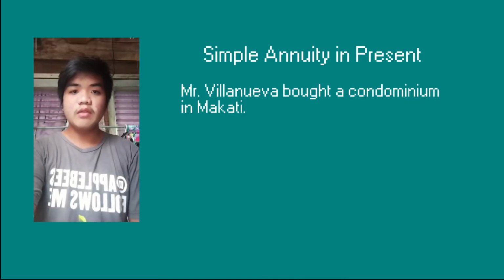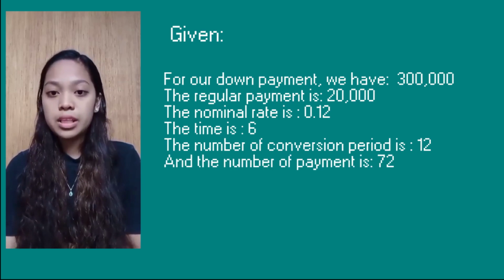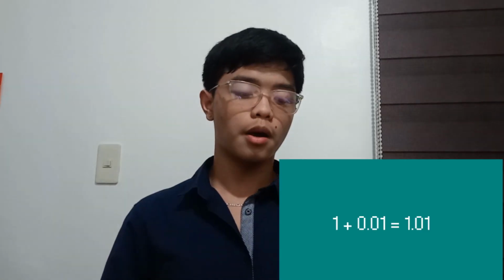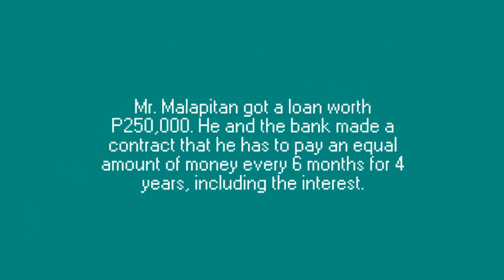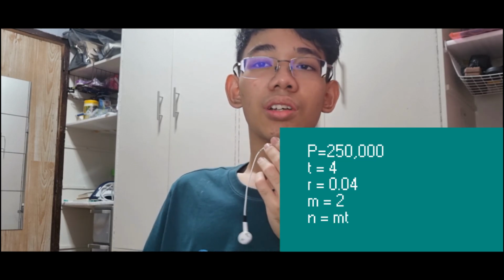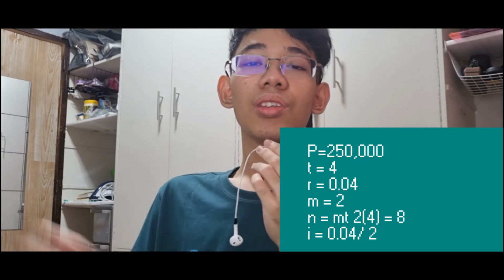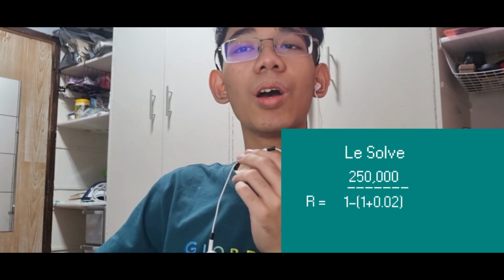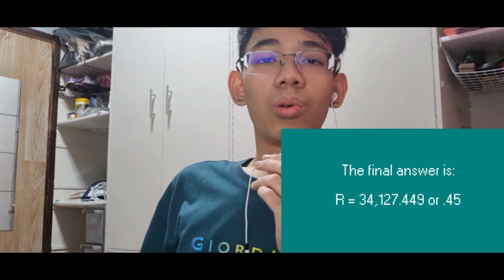Gen Math: Performance Task 2 (YELLOW TEAM)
GWA NMPPNOAGINOPAGWNOPGWNOPAGWNOPWAGNOPWAGGWA NMPPNOAGINOPAGWNOPGWNOPAGWNOPWAGNOPWAGGWA NMPPNOAGINOPAGWNOPGWNOPAGWNOPWAGNOPWAGGWA NMPPNOAGINOPAGWNOPGWNOPAGWNOPWAGNOPWAGGWA NMPPNOAGINOPAGWNOPGWNOPAGWNOPWAGNOPWAGGWA NMPPNOAGINOPAGWNOPGWNOPAGWNOPWAGNOPWAGGWA NMPPNOAGINOPAGWNOPGWNOPAGWNOPWAGNOPWAGGWA NMPPNOAGINOPAGWNOPGWNOPAGWNOPWAGNOPWAG